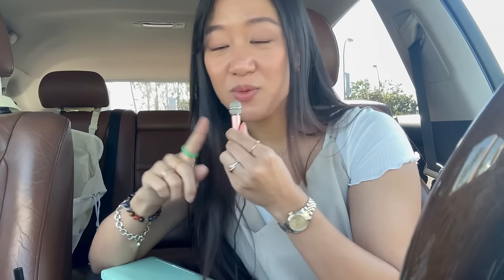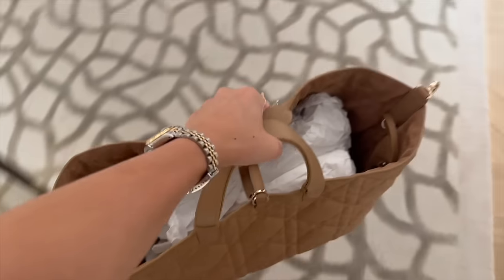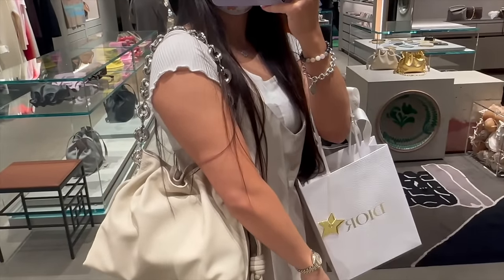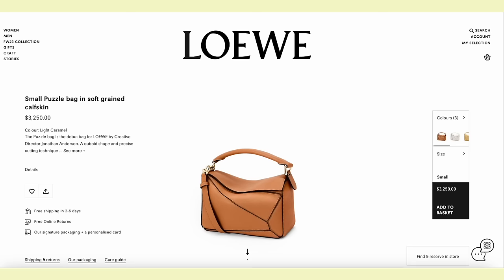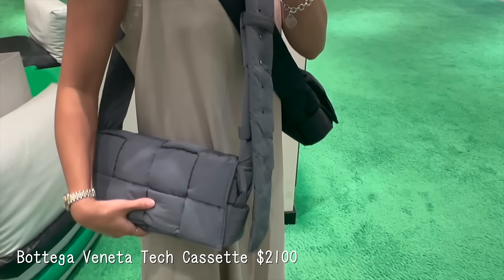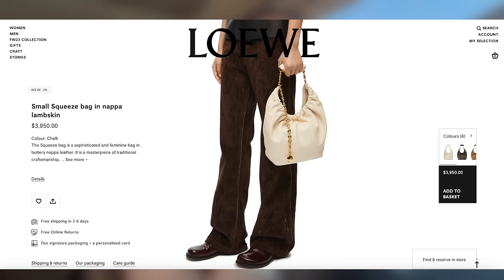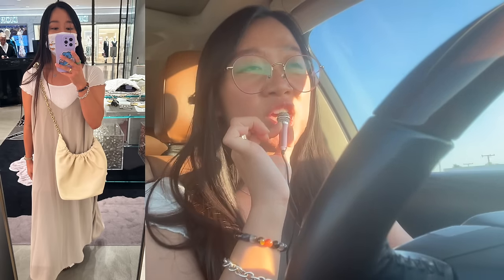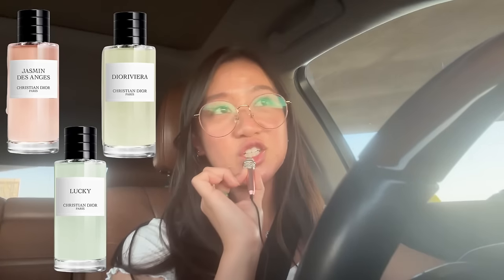SHOPPING VLOG 🛍️: *NEW* Loewe Squeeze Bag FW23 + Some Dior Bags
↓ OPEN OPEN OPEN ↓
video settings higher picture quality

Hi chummies! Here we have another quick shopping vlog. I went to the mall recently to try on the brand new Loewe Squeeze bag. I went into it really not expecting much and now I’m officially converted. Highly recommend you guys go try the bag on too and tell me what you think!

□ Highlighter
Fenty Beauty (Mean Money side)
□ Blush